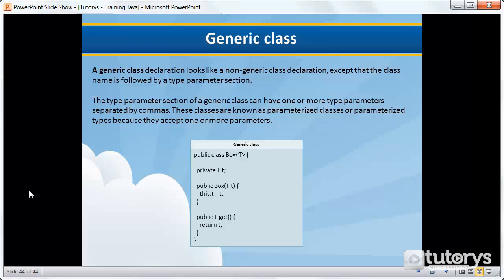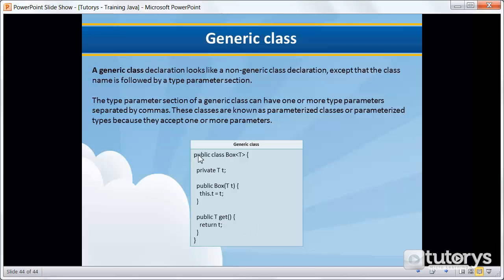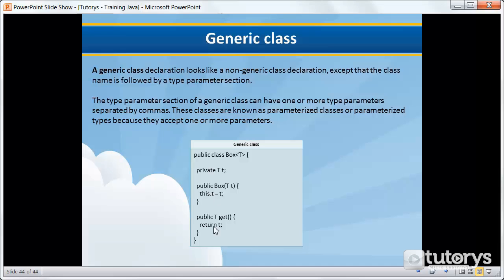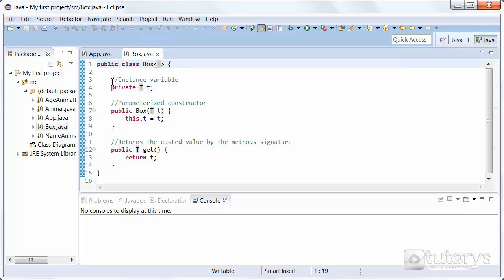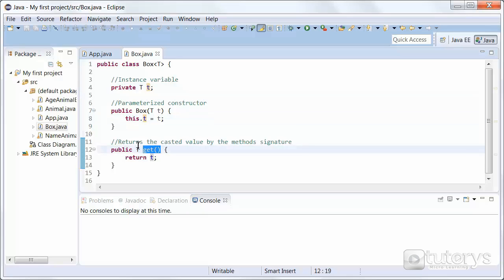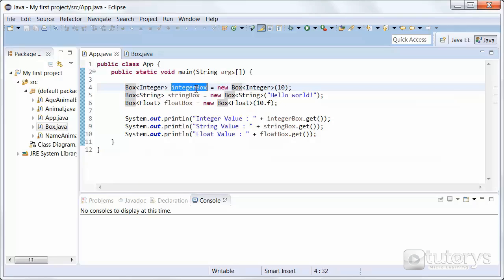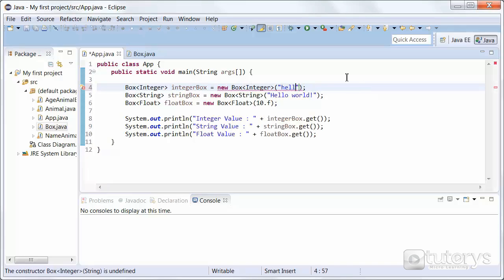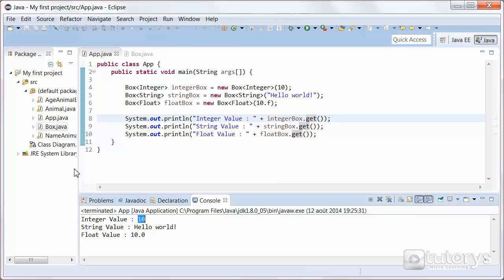How to create a generic class in Java?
In this video solution, you'll see how to create a generic class in Java.